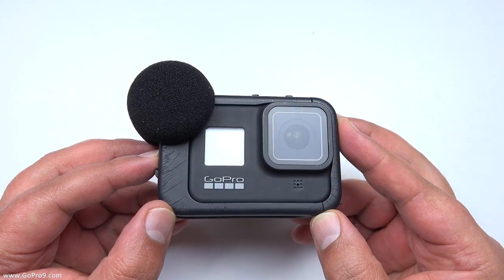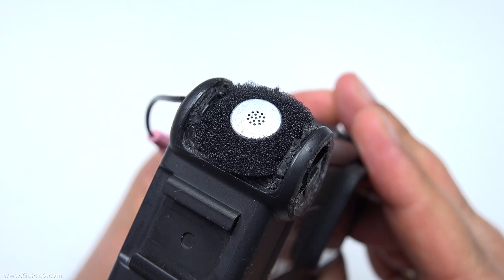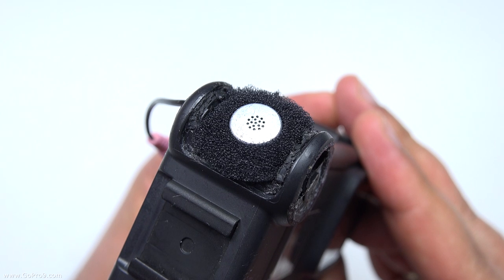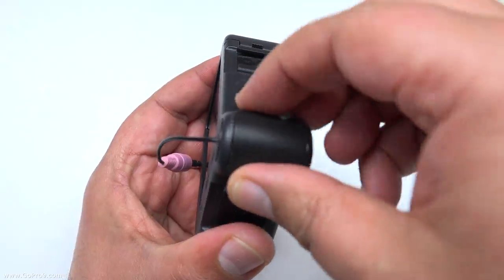GoPro Media Mod Mic Mod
In this GoPro Media Mod Mic Mod video I'm using an omni-directional ECM Electret Condenser Microphone capsule.

As the internal mic on the Media Mod is effectively omni anyway, I thought I'd try out a different omni capsule in it.

Unlike the forward facing microphone cardioid pickup pattern of a traditional vlogging mic, an omni picks up sound from all around it. While this isn't necessarily ideal for vlogging in noisy surroundings, it does give a another option for a vlogging microphone for the GoPro Hero 8 Black.

I've already done a few microphone hacks for the GoPro Media Mod and will be doing some more mods just to see how far I can push the on-board microphone of the Media Mod with further modifications to make it the best vlogging microphone for the GoPro as far as I can get it.

Here's a link to my previous mic mod for the GoPro Media Mod, this one uses the cardioid ECM capsule found in the RODE VideoMicro:

Here'a web link to my GoPro Hero 8 Black YouTube Playlist where you'll find over 40 different videos with stuff to do with the GoPro Hero 8 Black, the GoPro Media Mod, also the GoPro Pro 3.5mm Mic Adapter and many different vlogging microphone setups and vlogging settups:

As mentioned in the video here's a link to Robert John Kerr's YouTube video that shows his deadcat modification to the GoPro Media Mod microphone:

Please let me know in the comments what you think of this microphone modification for the GoPro Media Mod and what you think of the differences between it and the internal mic on the Media Mod.

Cheers,
Dave.

I am an Amazon affiliate and part of the Amazon Influencer Program, which means that if you click on any of my Amazon links and make any purchase from Amazon after getting there via my links, I receive a small commission from Amazon for anything you buy.

FINANCIAL SUPPORT FOR MY CHANNEL:
If you’d like to support my channel financially please use my Amazon links when buying anything from Amazon, this does not cost you anything but I will get a small commission from Amazon which all goes toward buying equipment and supporting my channel.

Here are some links to my website and other small websites where I group videos about certain products that I’m really into:
My DJI Pocket and Action stuff:
My website which will probably always be a complete mess :)

Cheers,
Dave.